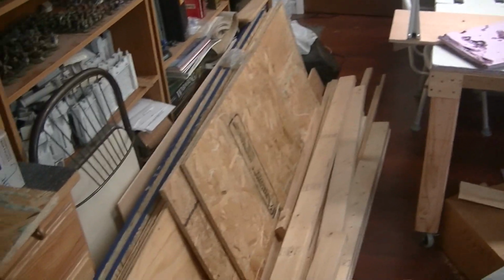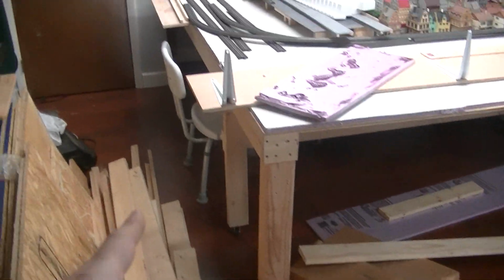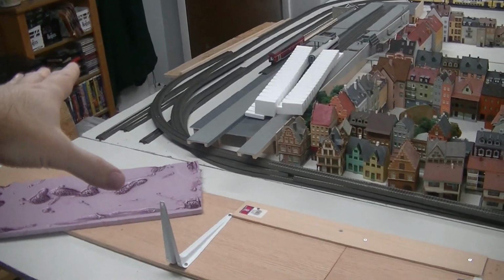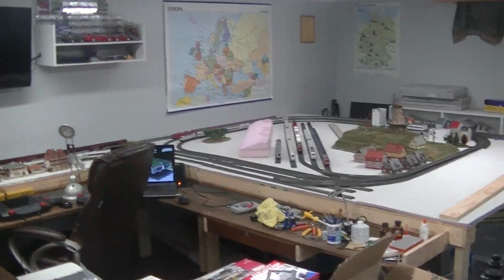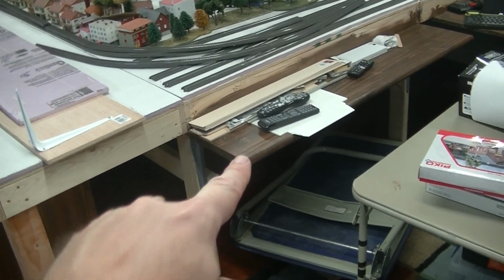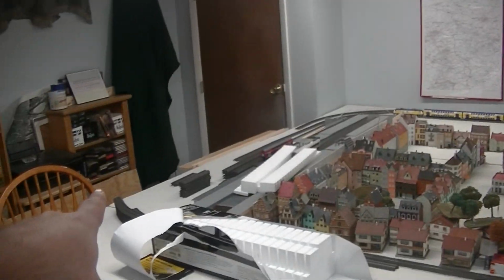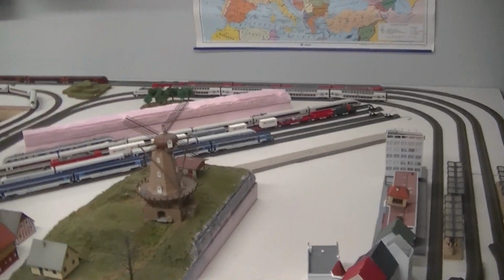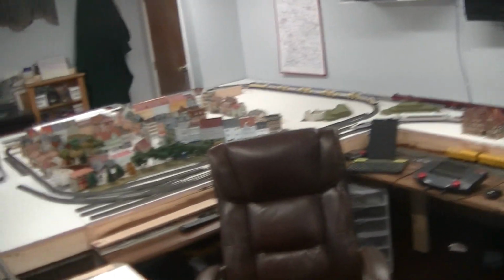Model Train Outsider Episode 0011: End of the Year Layout Update: Out with the old, in with the new.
Id and Ego discuss the first steps toward the actual layout construction begin... with deconstruction.  Modifying the table and prepping for the work ahead.